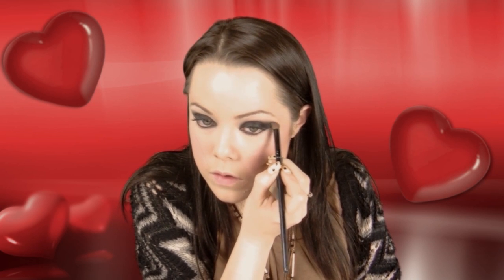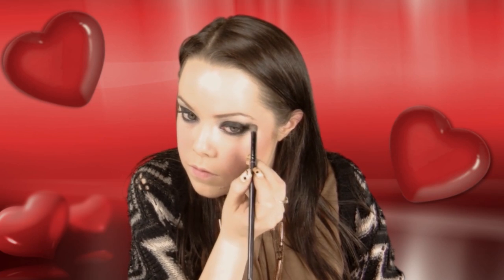Sexy Seductive Valentine's Makeup Tutorial kutrend.com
See more Makeup Tutorial, Hair Tutorial, Interview, Talk Shows, and Street Style